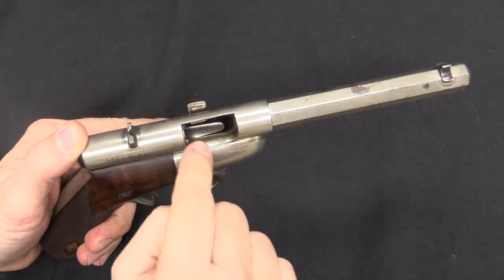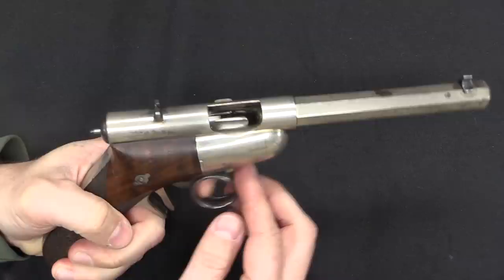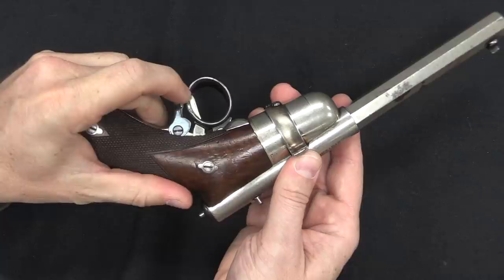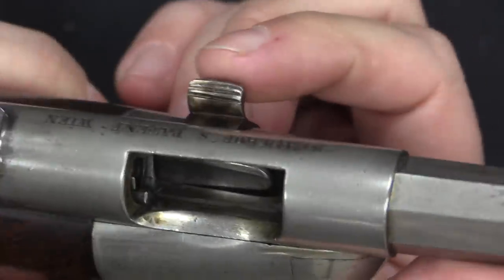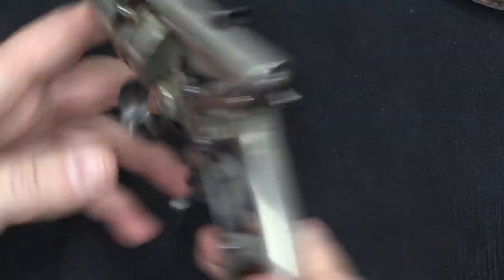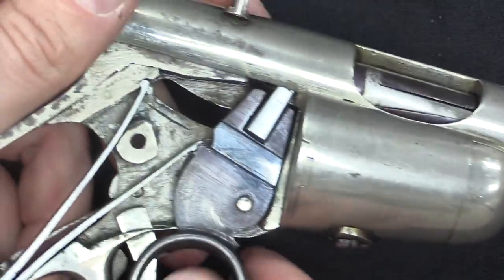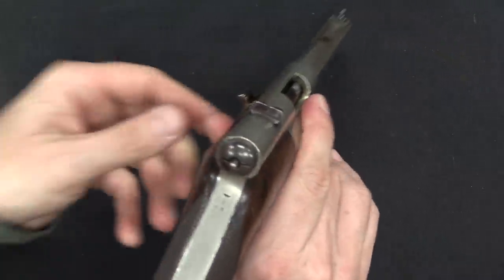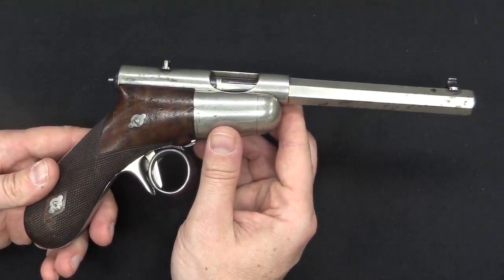Schulhof Model 1887 Manual Ring-Trigger Pistol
Josef Schulhof was the the first and most prolific designer of manually operated pistols in Austria in the 1880s. For  a brief few years, there was a lot of  developmental work done in this field, comparable really only to the American Volcanic system. The Austrian pistols were more practical, and as they still predated the development of any practical self-loading pistols, there was a chance that they could have become commercially  relevant. This did not actually happen, of course, as any advantages they offered over revolvers were still better in the crop of self-loaders that emerged in the late 1890s.

Schulhof’s first pistols were patented in 1884, and he experimented  with a variety of locking system and magazine systems. This example is an 1887 type, with a spring-loaded rotating bolt and a 6-round rotary magazine. It was intended to be fired from an open bolt, rather like a double-action revolver - but it could be carried with the chamber loaded an a manual safety engaged.

Forgotten Weapons
6281 N. Oracle 36270